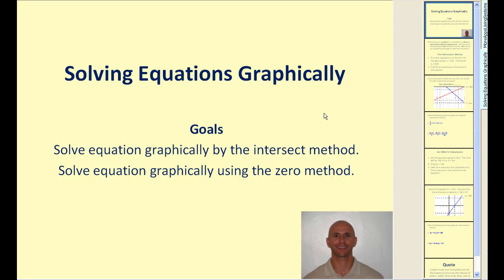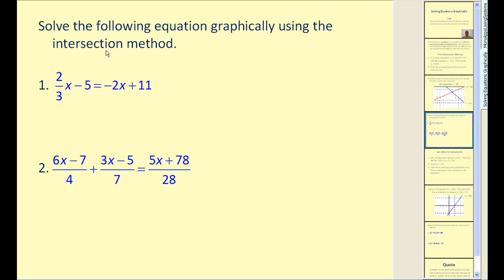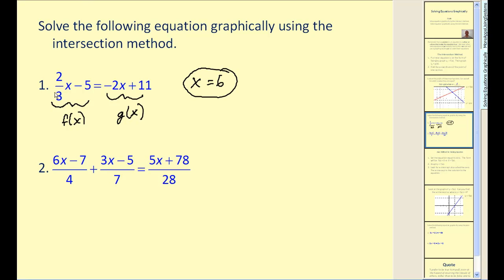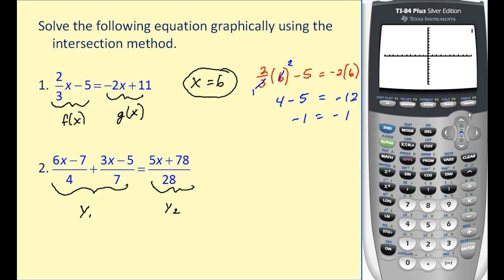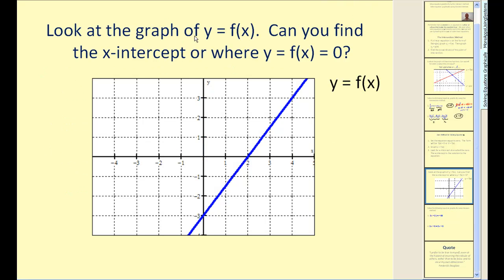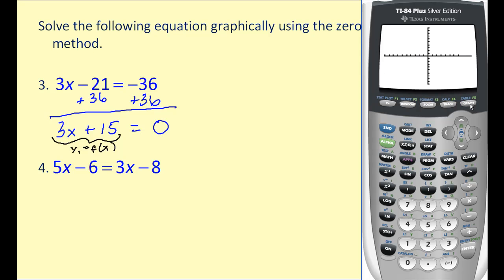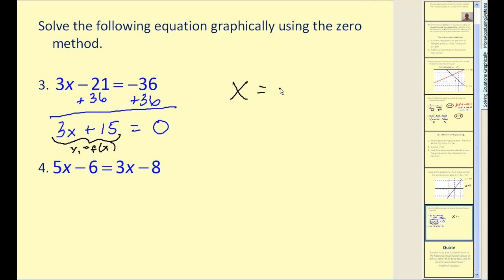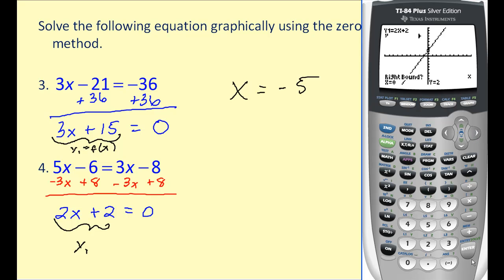How to Solve Linear Equations Graphically